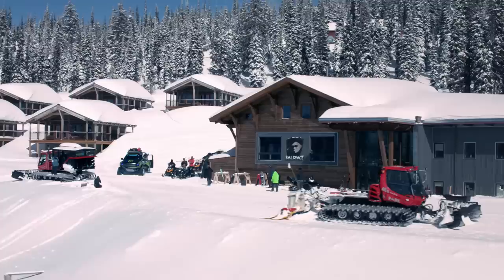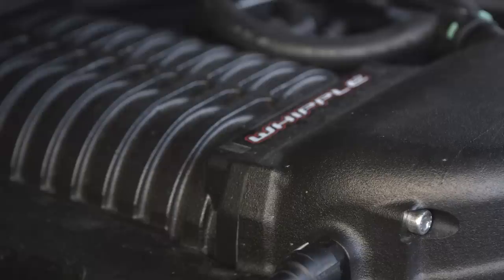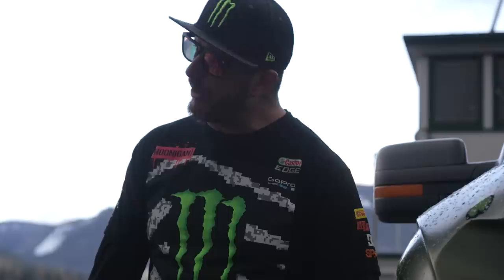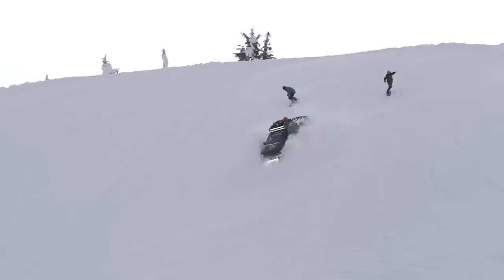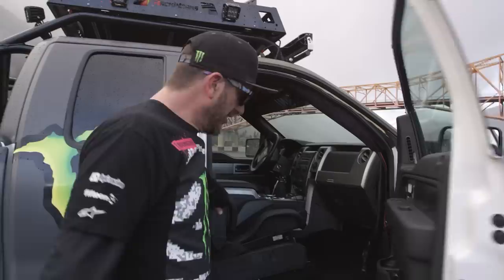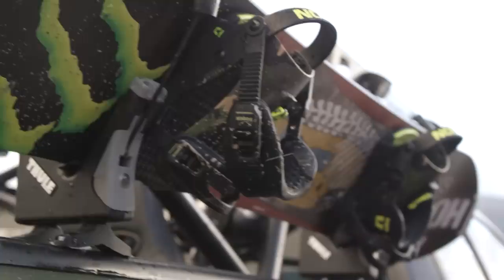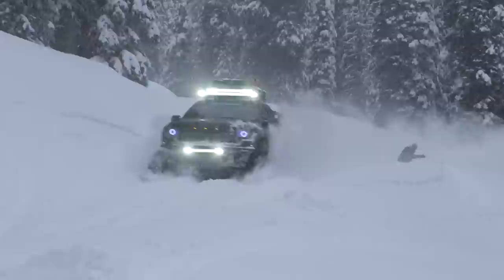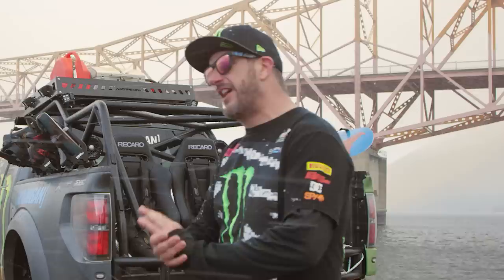Monster Energy: KEN BLOCK SHOWCASES HIS FORD F-150 RAPTORTRAX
Monster Energy athlete Ken Block takes you for a personal walk-around of his Ford F-150 RaptorTRAX and explains just what makes it the coolest backcountry snowcat ever.